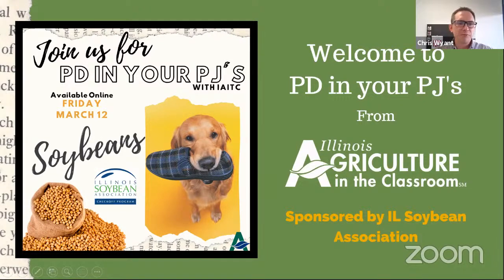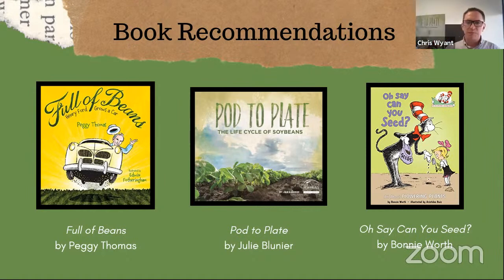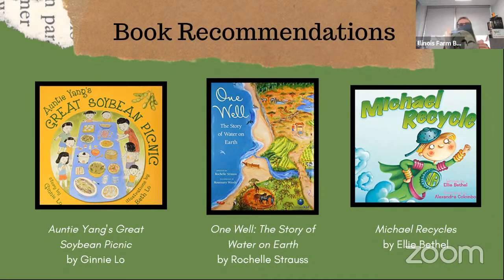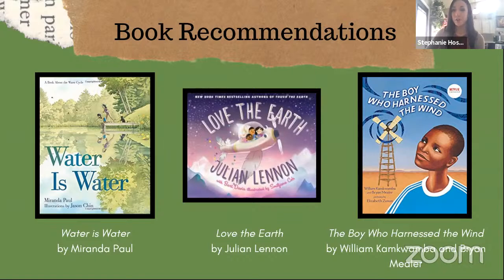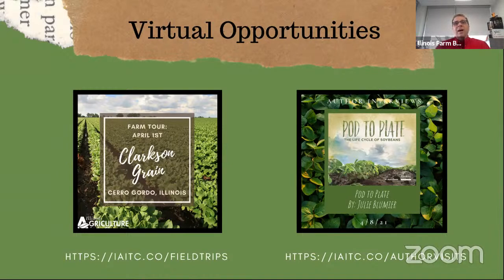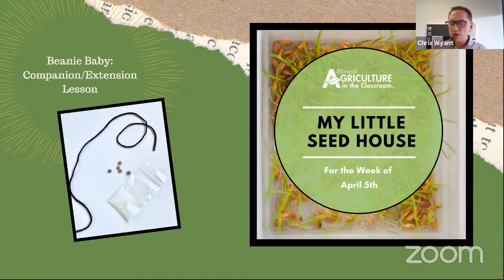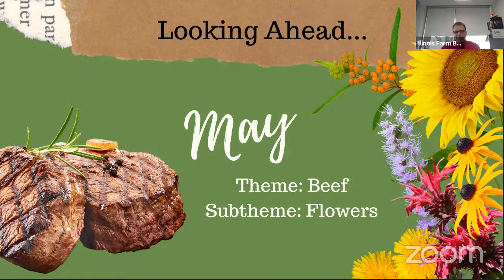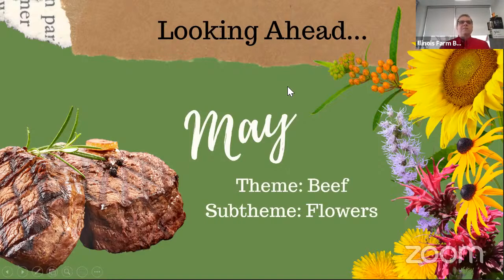PD in Your PJ's: Soybeans and Earth Day